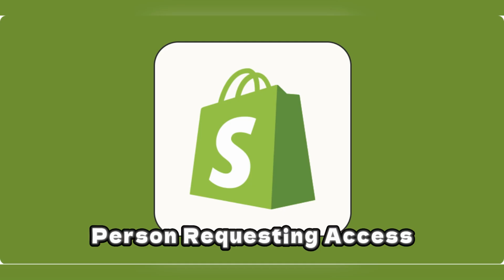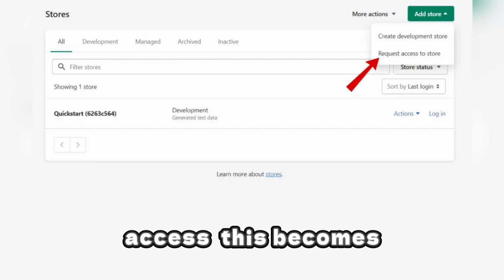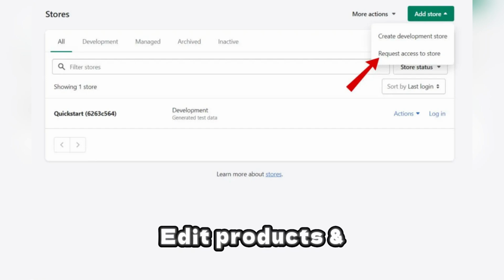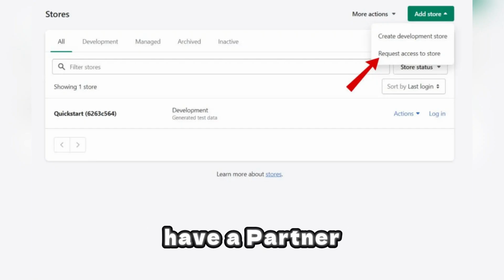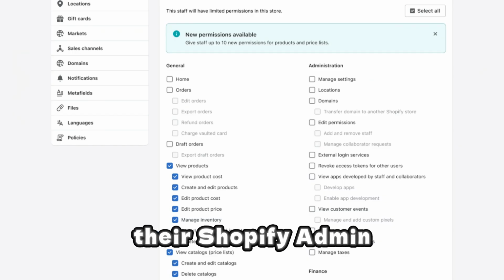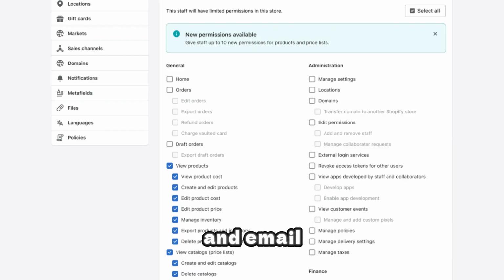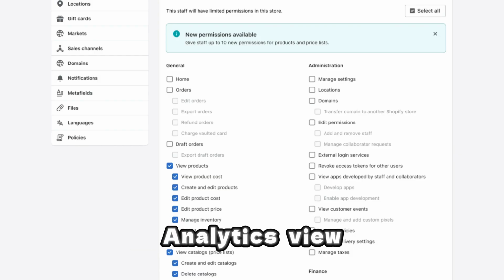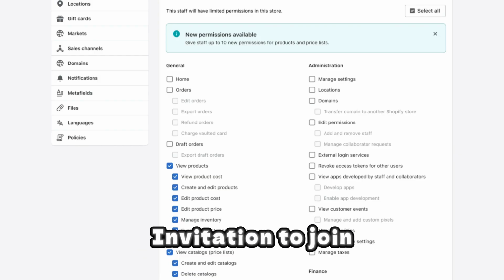How to Request Access to Shopify Store 2026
In this video I will explain how you can Request Access to Shopify Store in 2026.